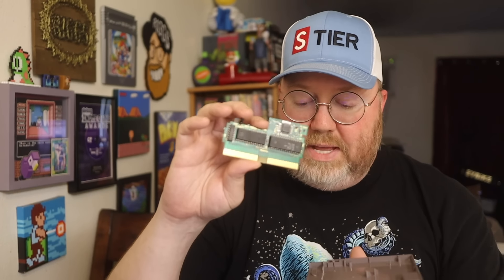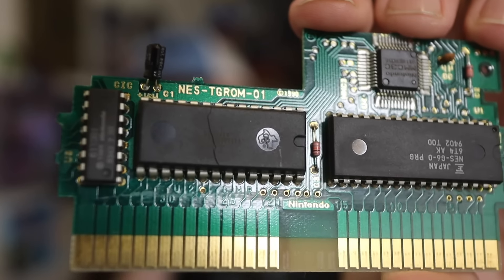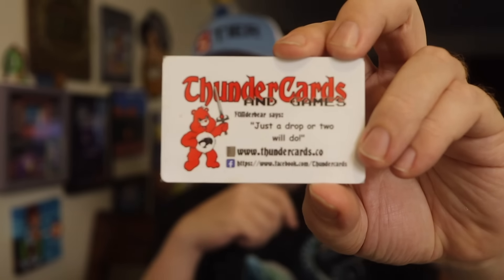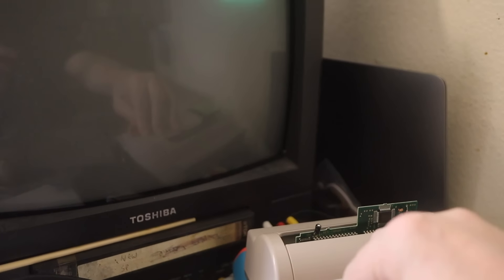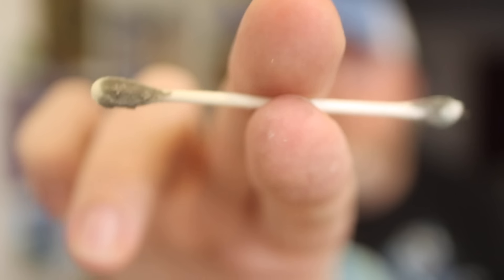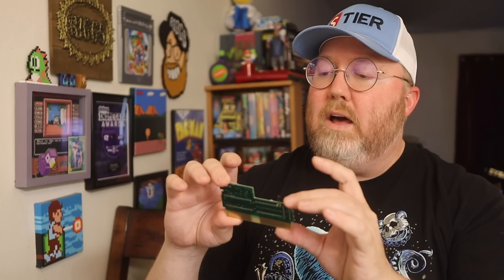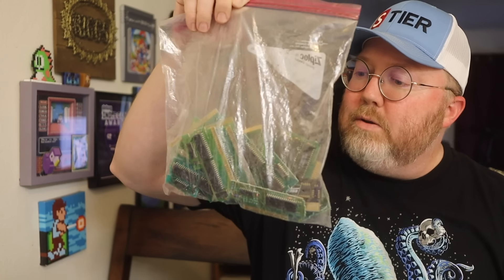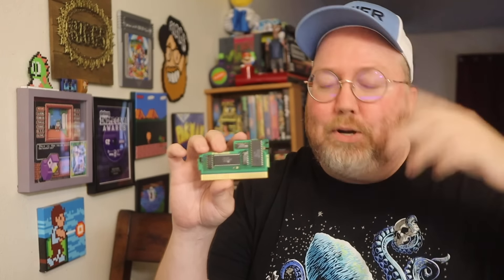Fixing a Mega Man 6 with a Broken ROM - Open Cart Surgery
I was handed this broken Mega Man 6 recently that didn't work and was broken, as you'll see. Let's see if we can get it working again.

I'll give you a personalized, custom video game recommendation on Cameo

MAILING ADDRESS
John Riggs
4010 Summitview Ave